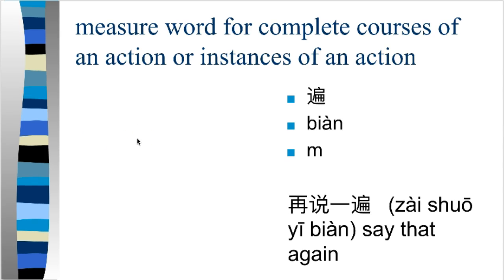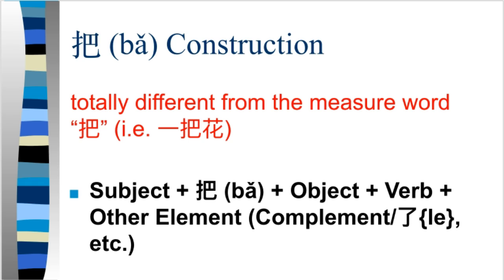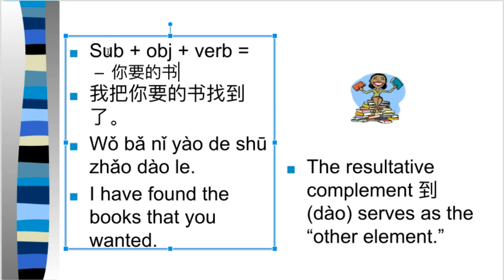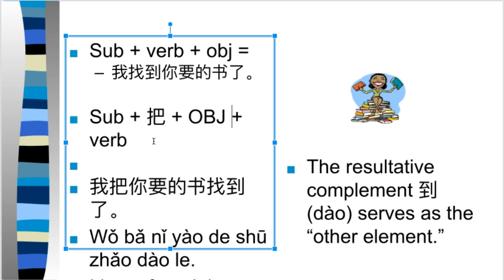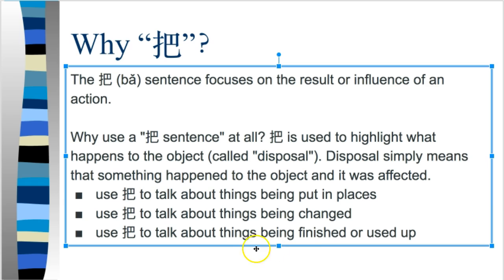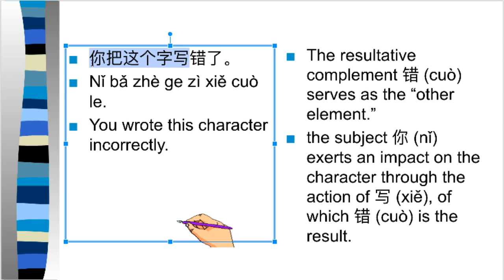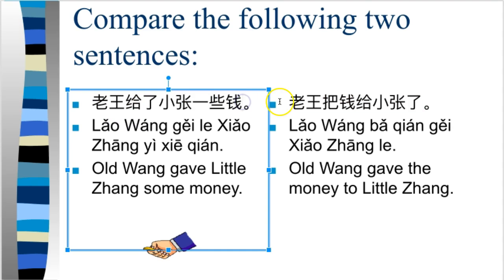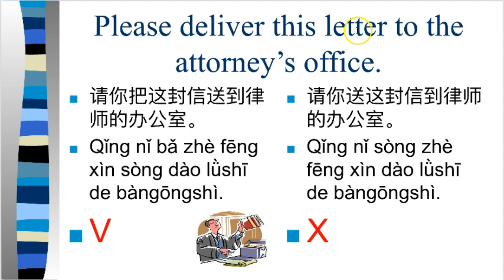C2 Level15 Chapter13